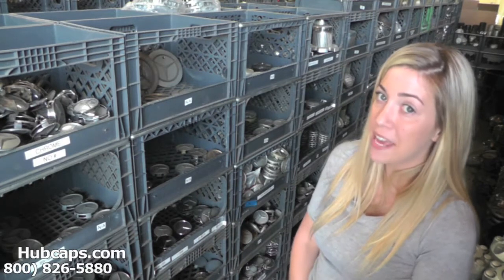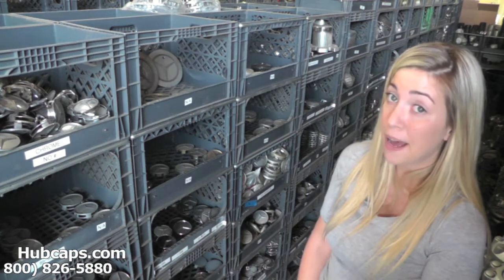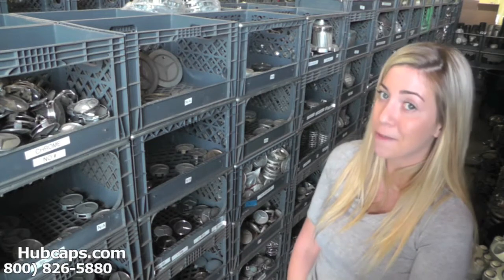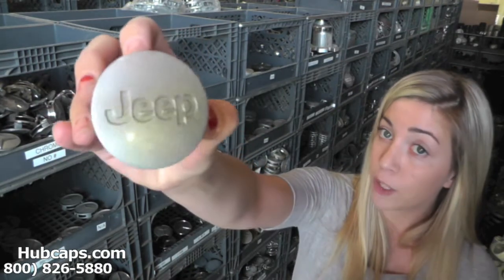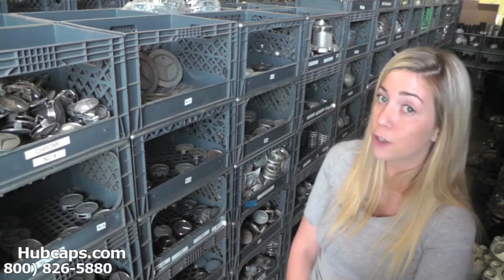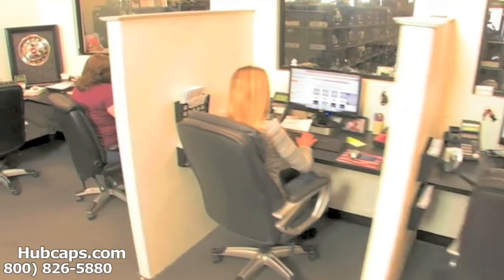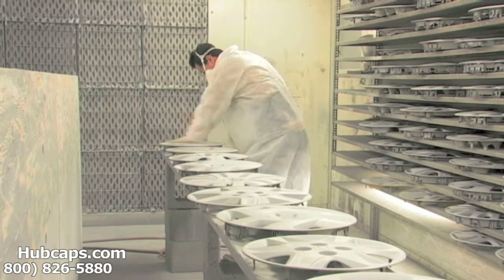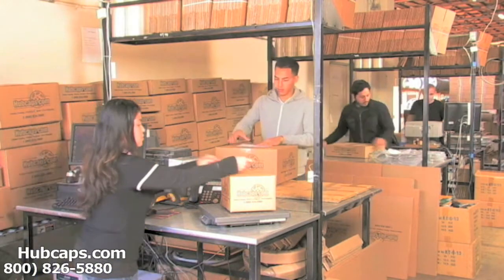Automotive Videos: Jeep Patriot Hub Caps, Center Caps & Wheel Covers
Showcasing our Jeep Patriot Hubcaps, Center Caps & Wheel Caps in this quick Hubcaps.com video!

This video was made especially for the Jeep Patriot owners out there looking for new hub caps for their vehicle. When you buy a hub cap or center cap from us, you are not only getting quality and customer service, you are also getting a money back, satisfaction guarantee and FREE shipping within the Contiguous U.S. It doesn't get easier then that!

Also, you should know that our goal is always to make sure that you as a customer are completely happy with our business, so if there is any issue, we want to know about it! The wheel cap that you order will arrive in only the best used condition we can manage, thanks to our on site restoration department! Anything that you order from us will be in excellent condition for a fraction of the dealer's price.

Those of you ready to place your order for your Jeep Patriot hubcap can do so online or by calling our Toll Free number !

Hubcaps.com